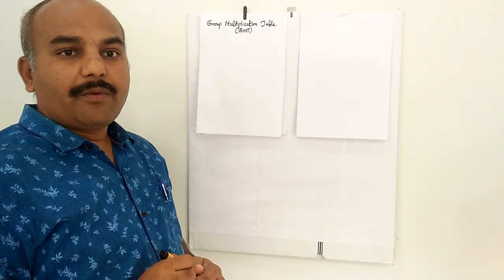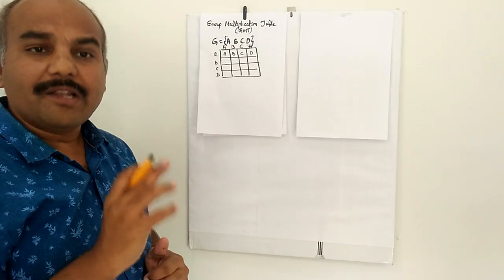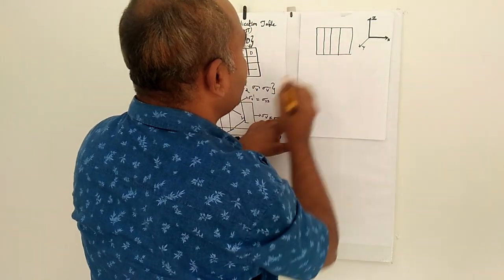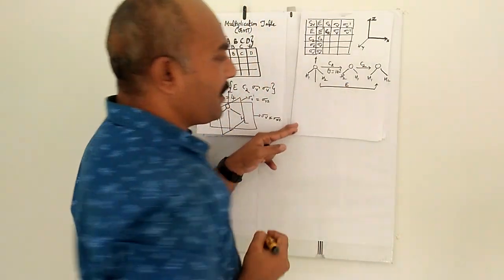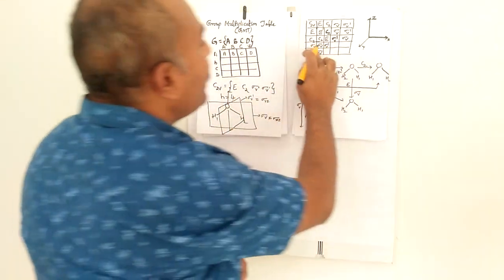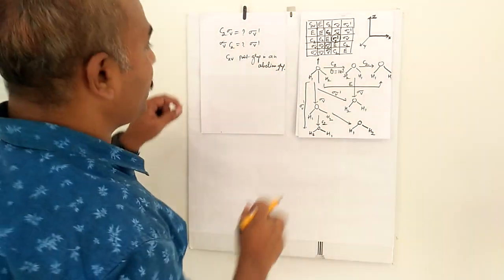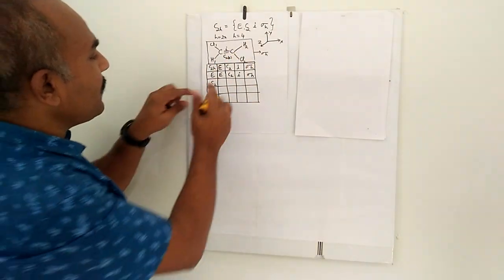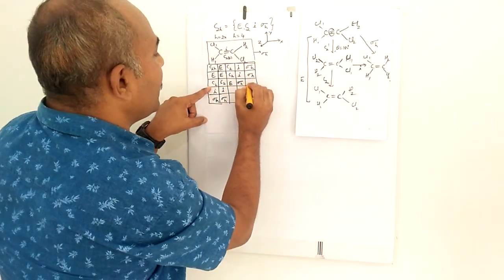Group Theory-Group Multiplication Table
Definition, construction of GMT of C2v and C2h groups